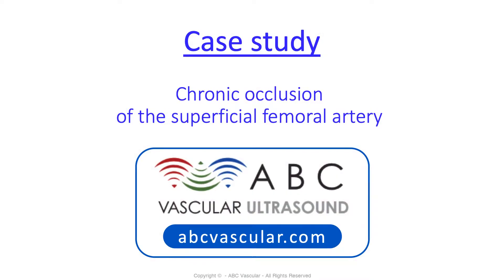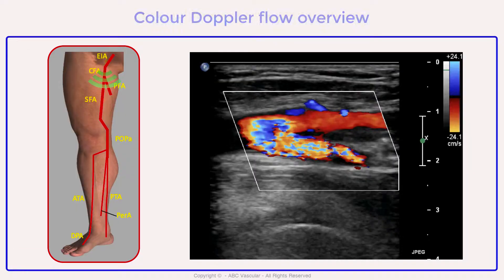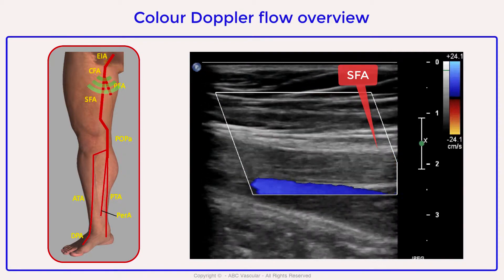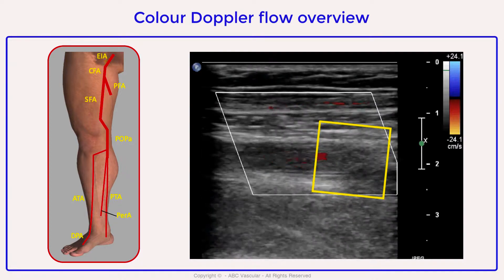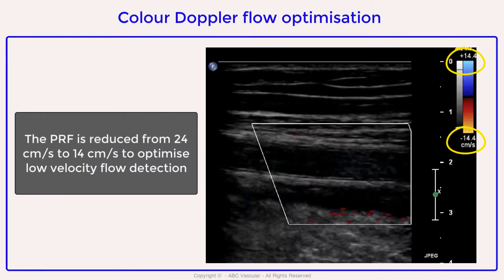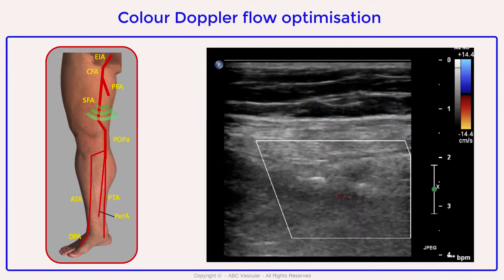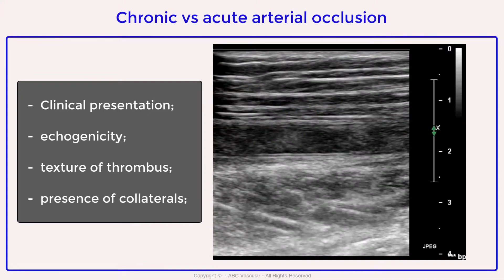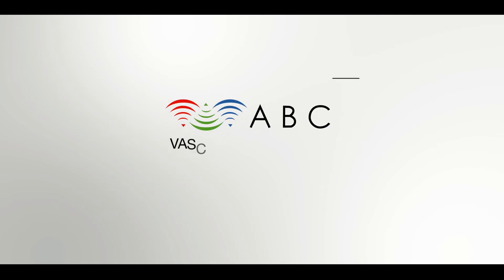Vascular ultrasound lecture: how to detect an occlusion of the superficial femoral artery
This is a case of a 71-year old male patient reporting pain in the right leg when walking (short distance claudication). The ultrasound assessment detected a segmental occlusion of the mid superficial femoral artery. The occlusion was defined chronic based on clinical presentation, presence of collaterals and ultrasound features of thrombus.

Collateral vessels serve as a natural bypass system and may reduce leg symptoms in people with lower extremity arterial disease (LEAD). Occlusion of a major lower extremity artery is a primary stimulus to the enlargement of pre-existing collateral vessels. However, these collateral vessels typically do not restore lower extremity perfusion to normal.

TAKE HOME MESSAGE: ultrasound, alongside with clinical presentation, can help in staging occlusive disease of the peripheral arteries.